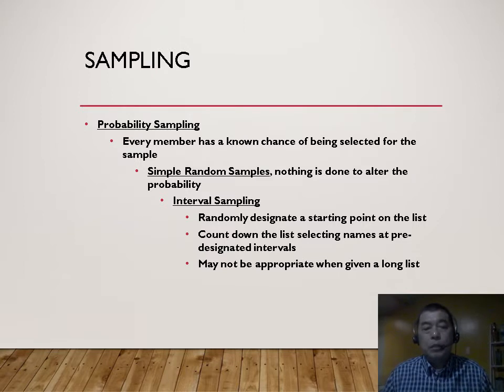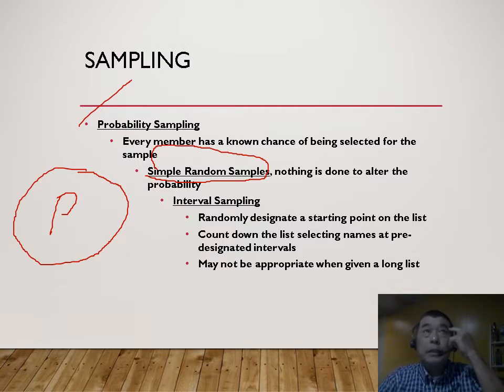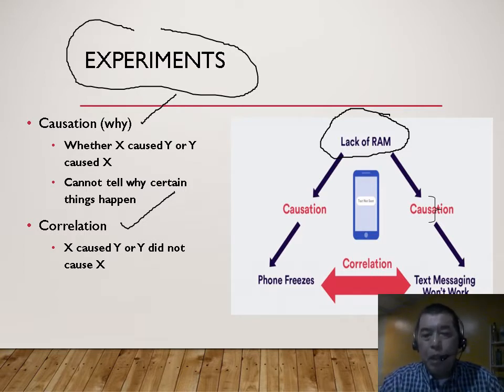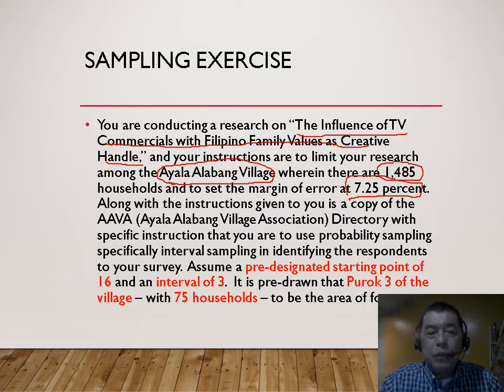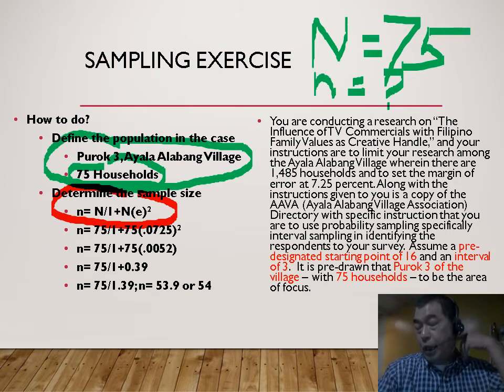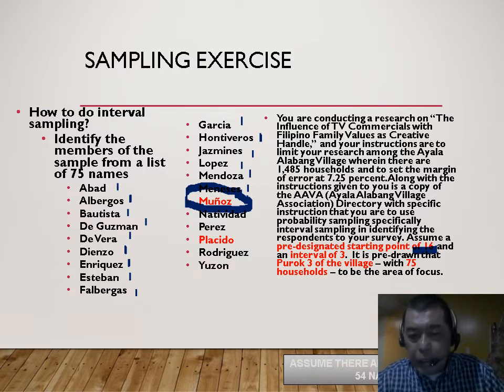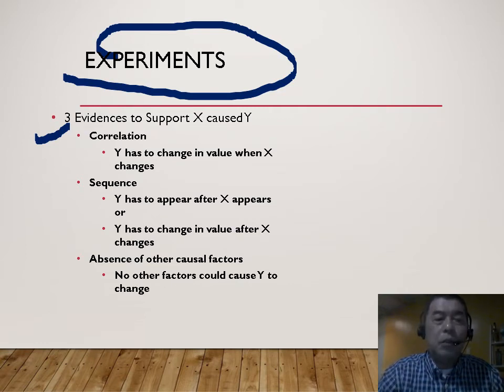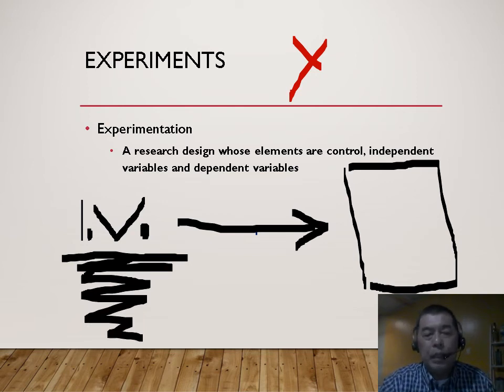Module 3 Advertising and Media Research Probability Sampling Technique Tutorial Video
This video is about advertising and media research discussing the probability sampling techniques. It includes a sample exercise for the application of the concepts.